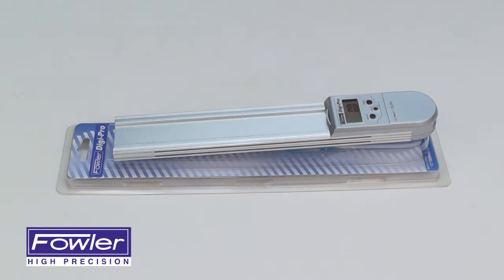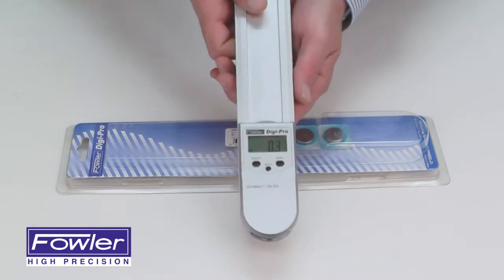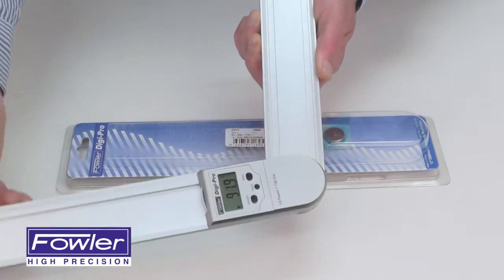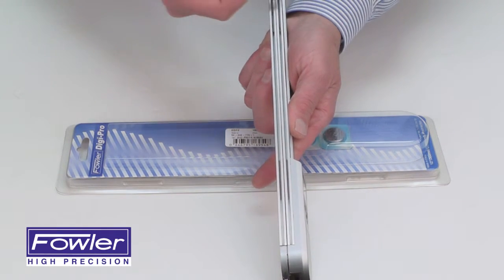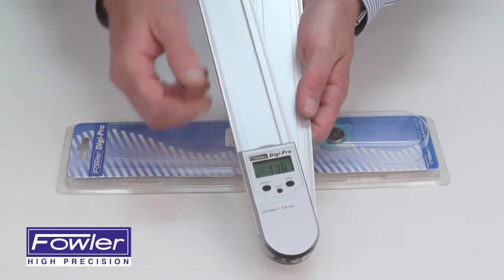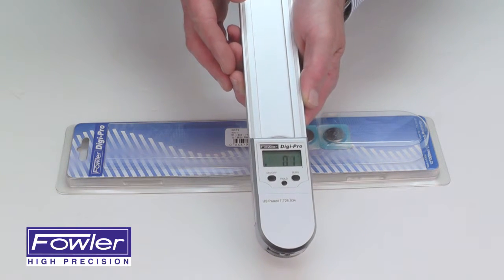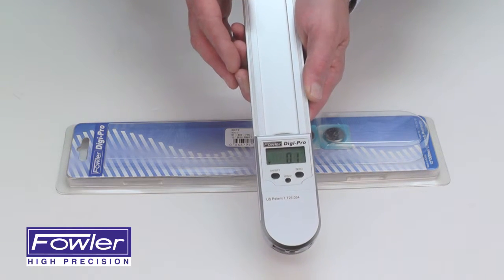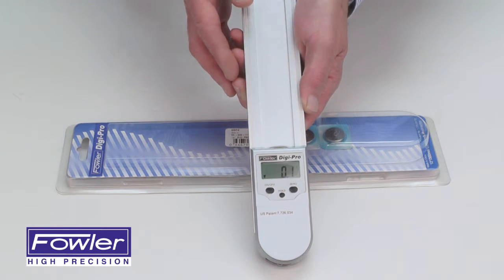54-440-775-1 Digi-Pro Electronic Protractor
Overview of our 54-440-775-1 Digi-Pro Electronic Protractor.